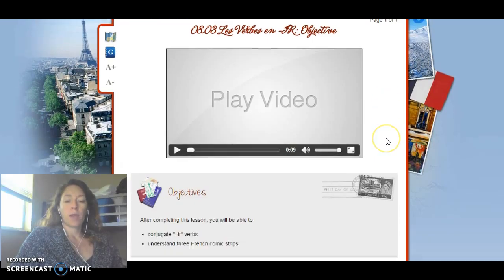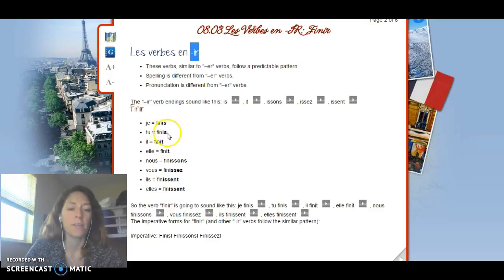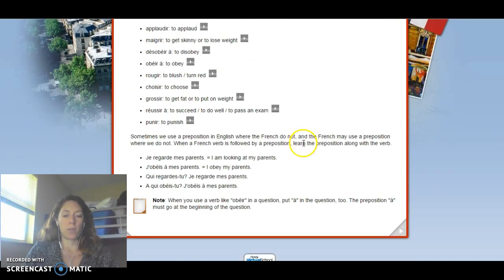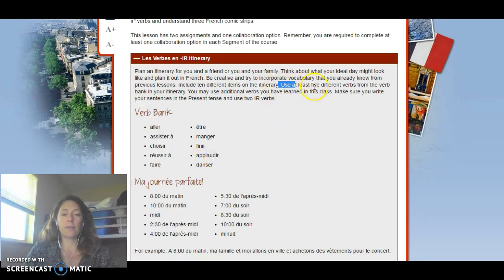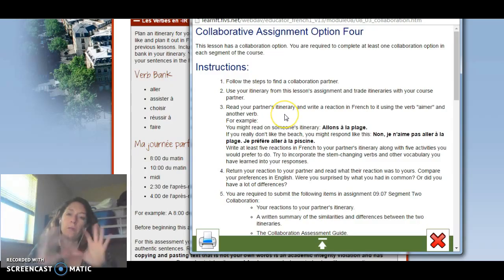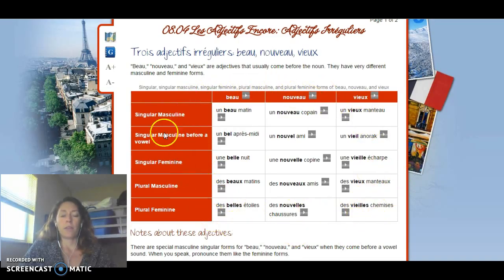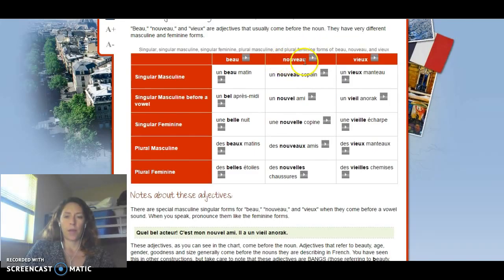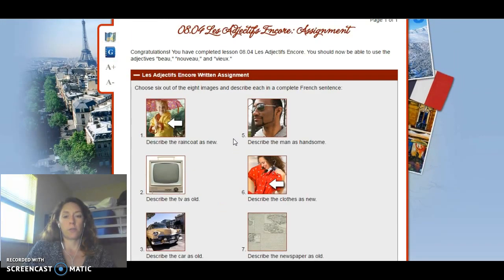French 1 module 8.03-8.04